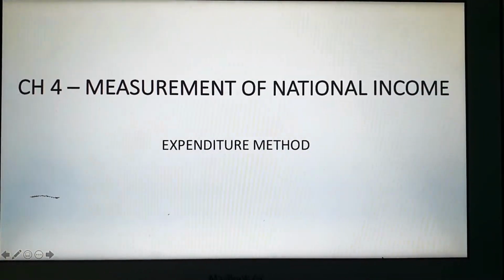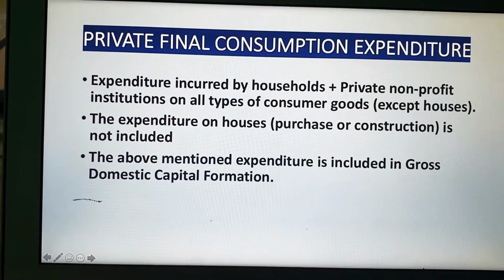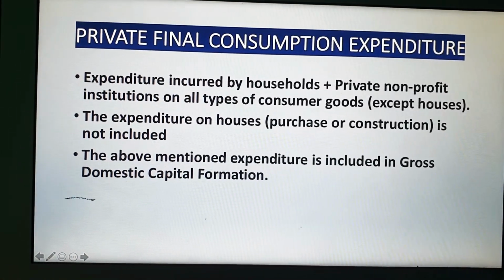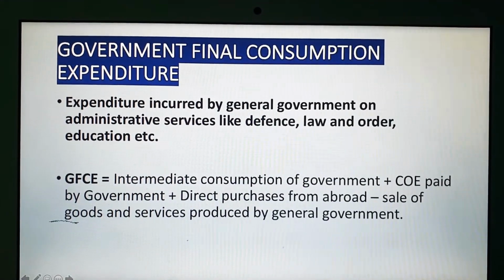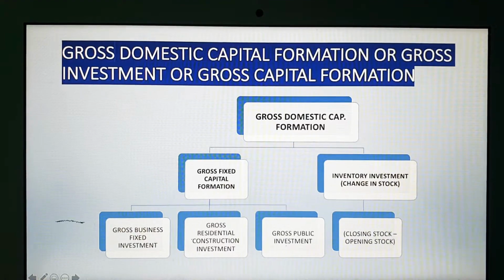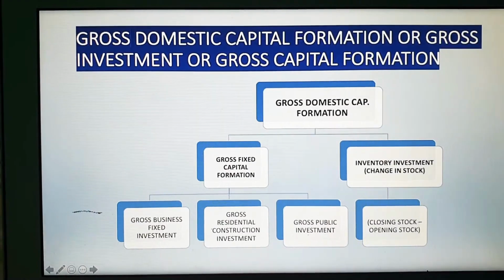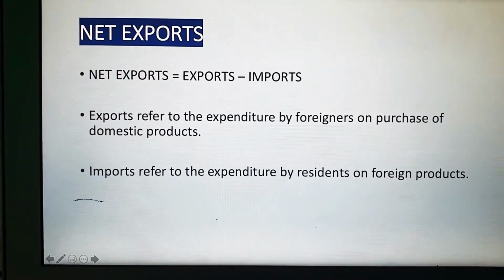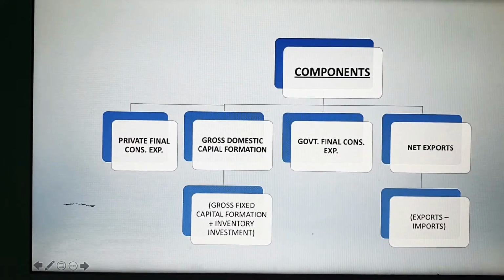National Income - Expenditure Method